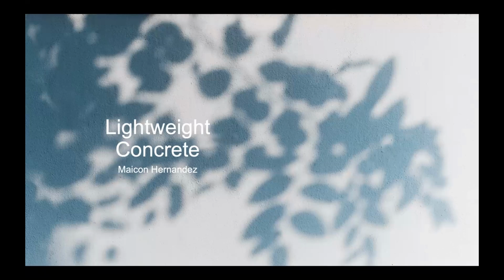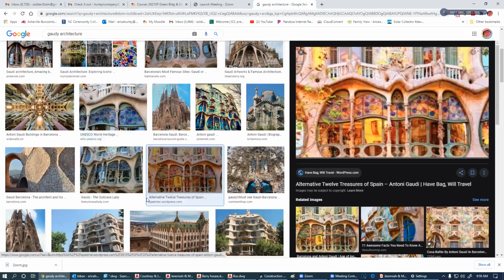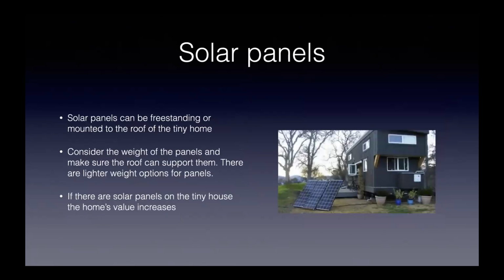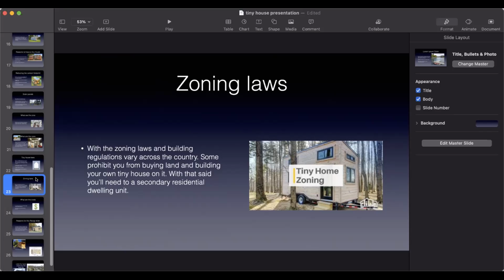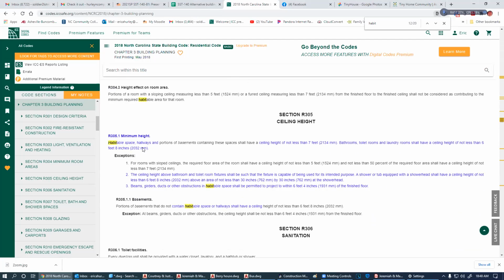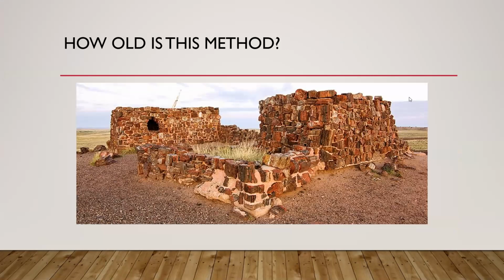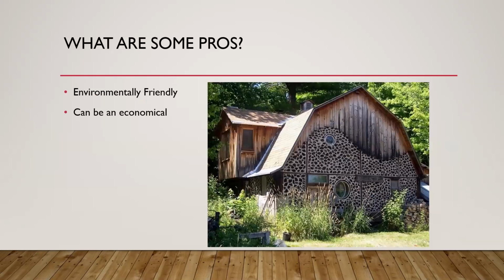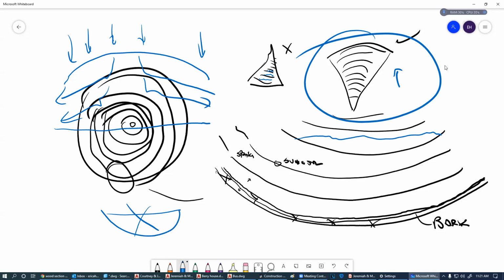20210208 SST 140 Light wt conc, pallet tiny, cordwood presentations